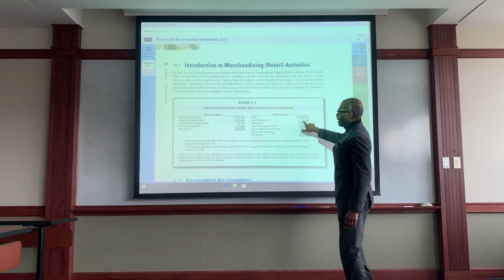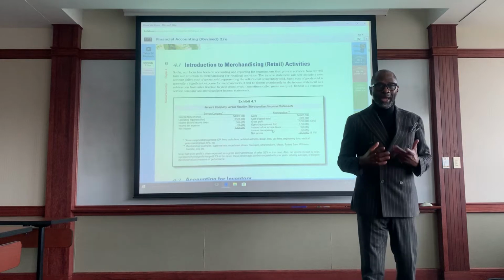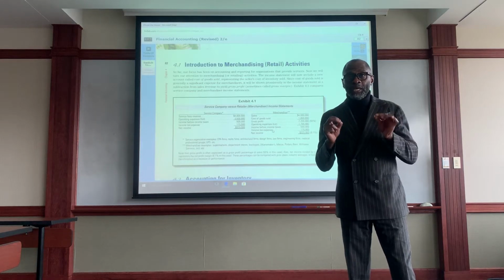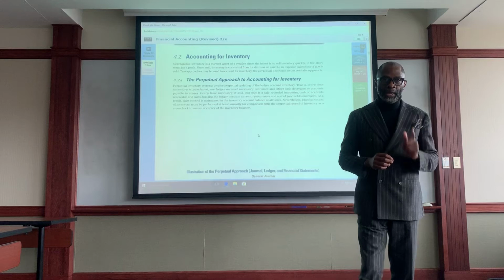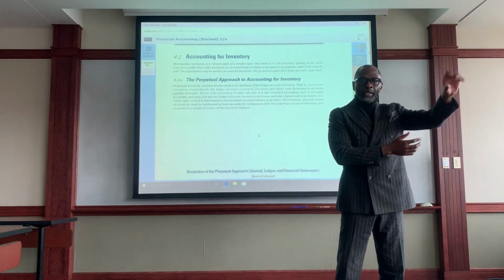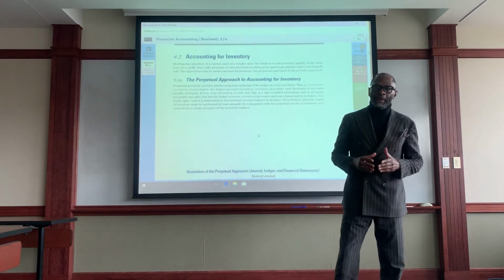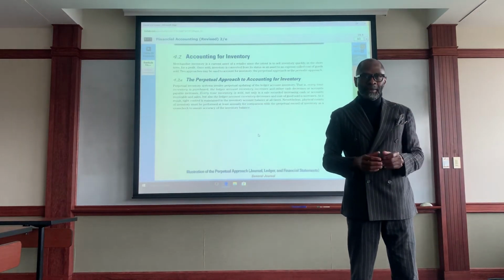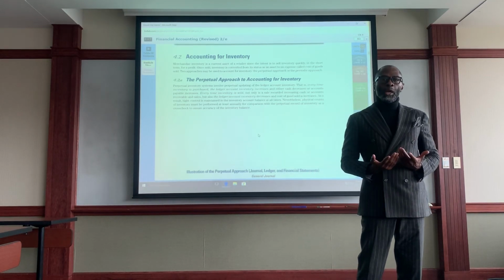Chapter 4 Part 2